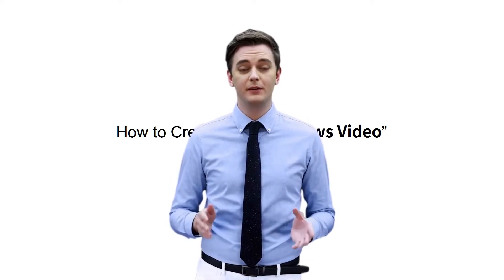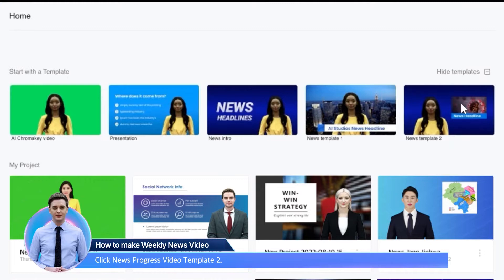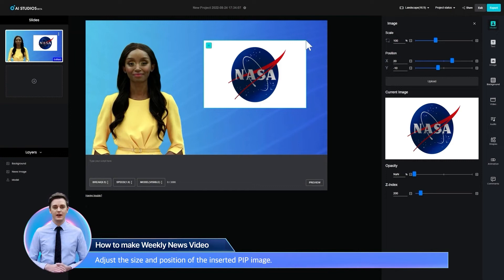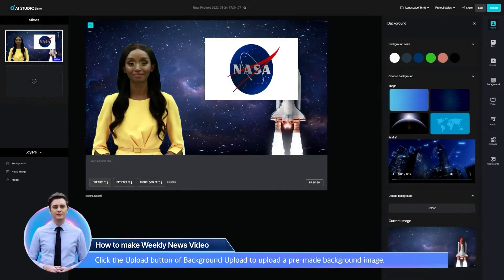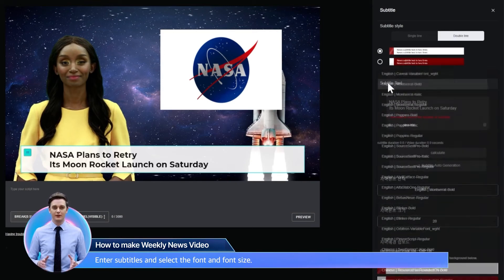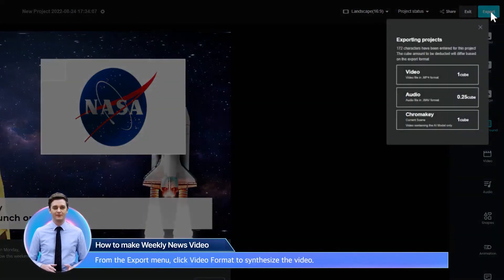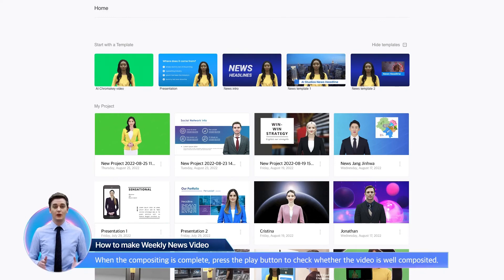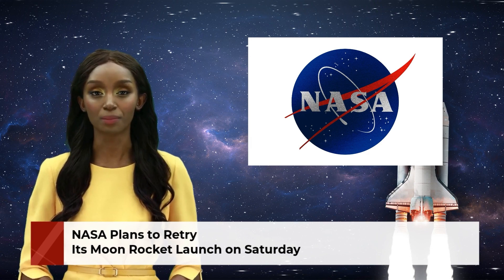[Tips!] How To Create 'Weekly News of AI Video' With AI STUDIOS